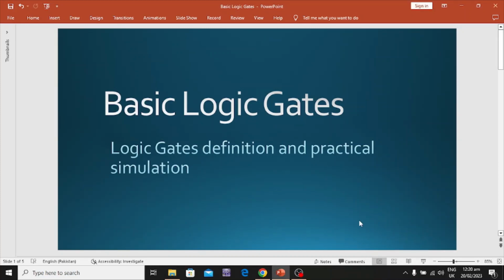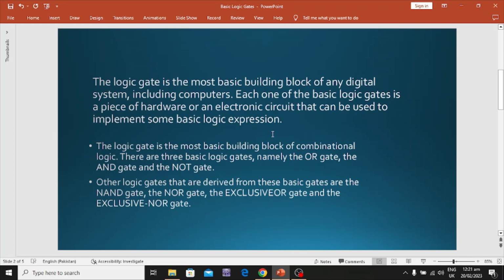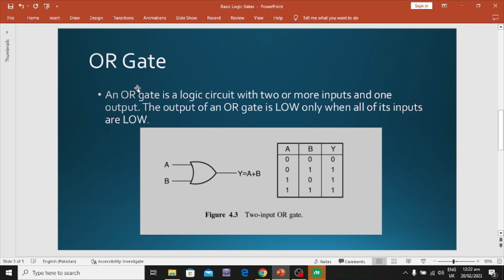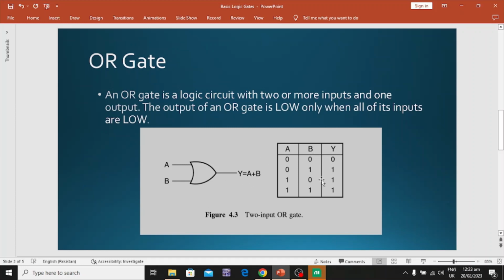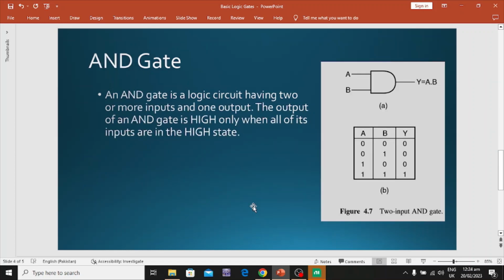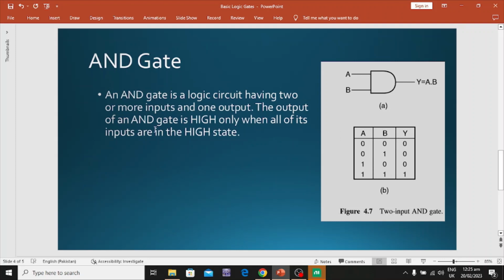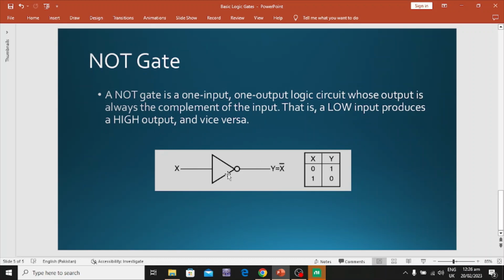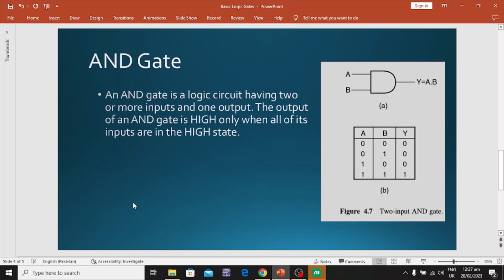Basic logic gates with definitions, symbols and their truth tables.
The logic gate is the most basic building block of any digital system, including computers.